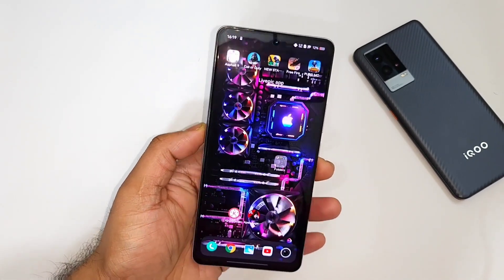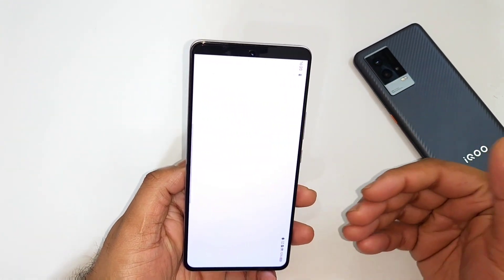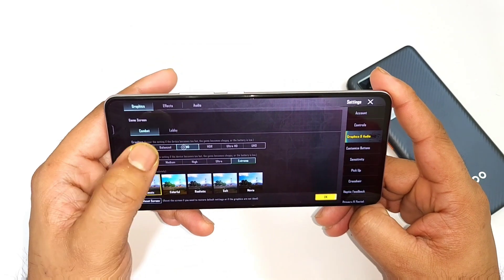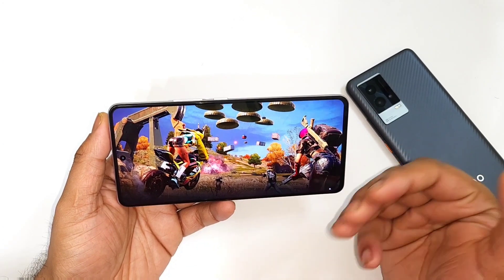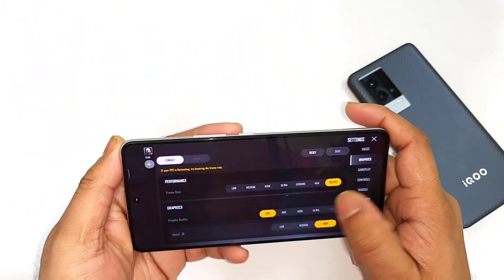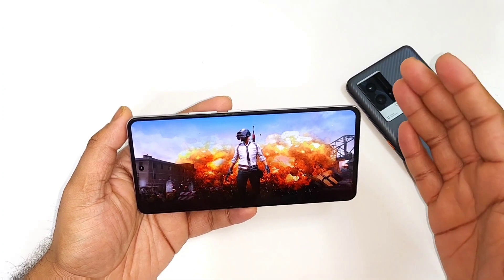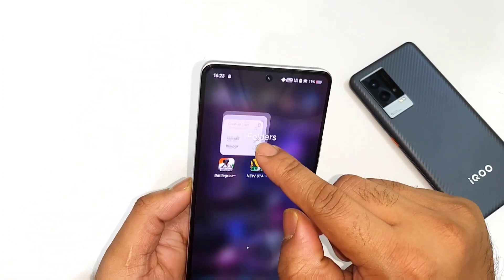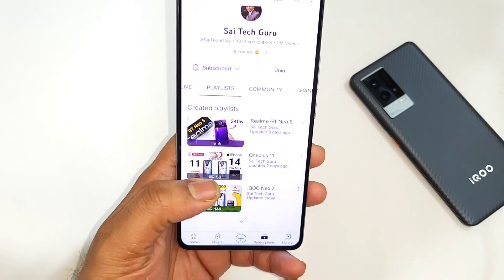Dimensity 8200 PUBG, BGMI New State 90fps Default Graphics Settings Demo 🔥🔥🔥iqooneo75g